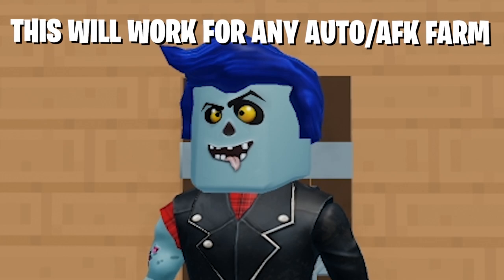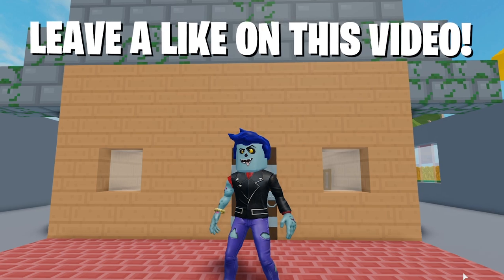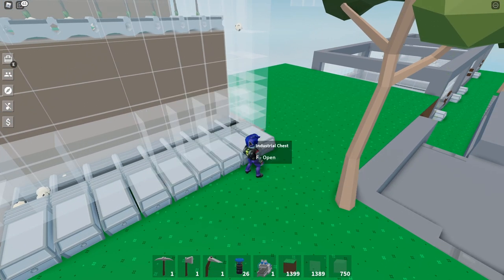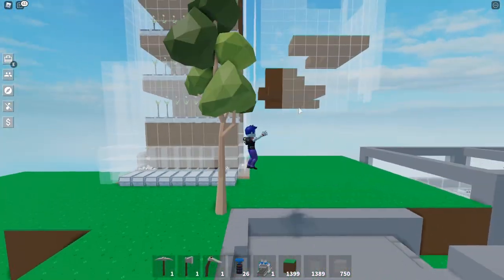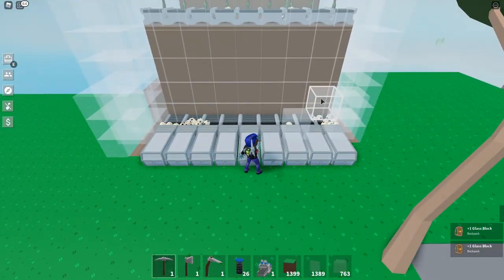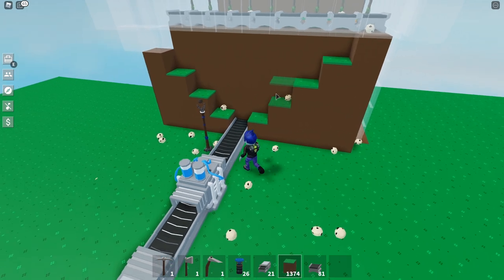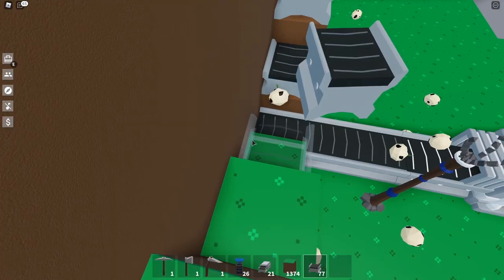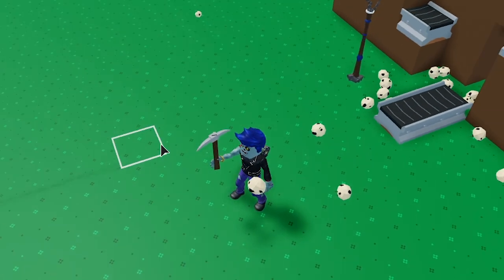How To Fix *OILY CROPS* AFK/Auto Farms - Roblox Skyblock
Here's a quick fix/hack for your Onion farms that have been ruined by the Oily Crop update. Hope this helps!

You'll be helping support me and the channel and would have my undying love forever and ever!